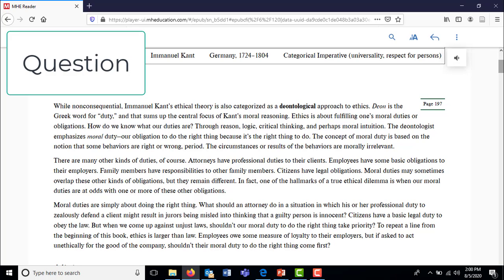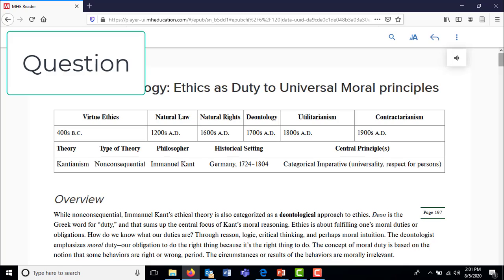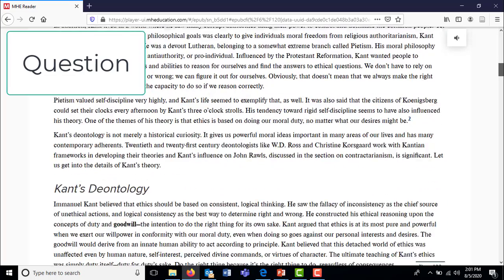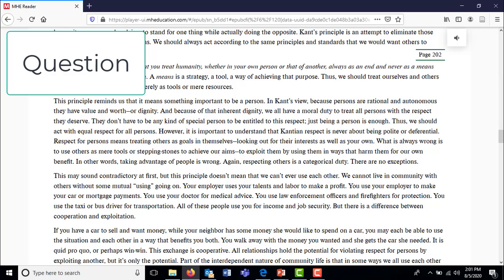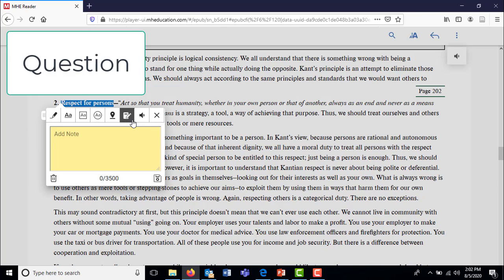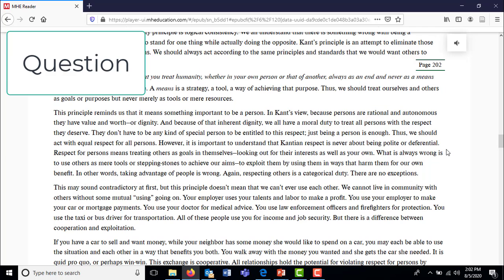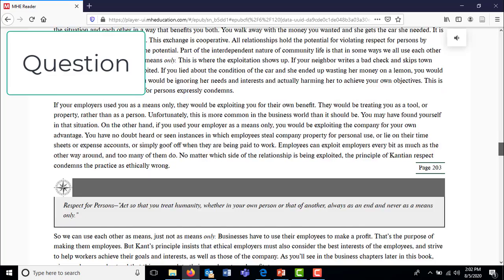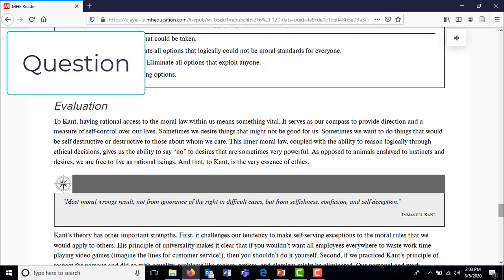Question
Step 2 of SQ5R